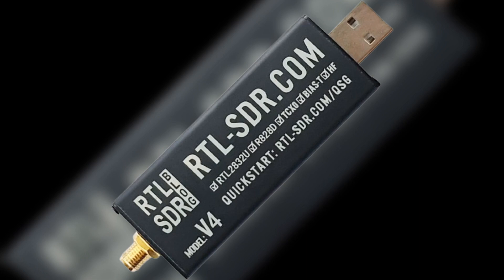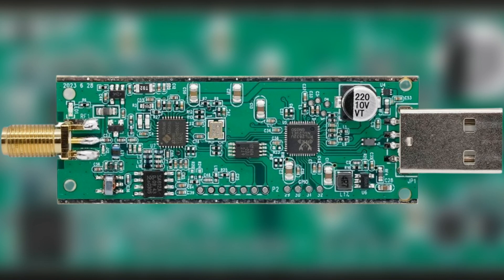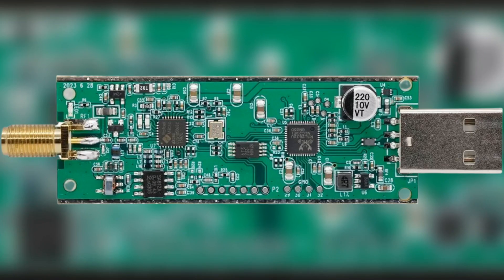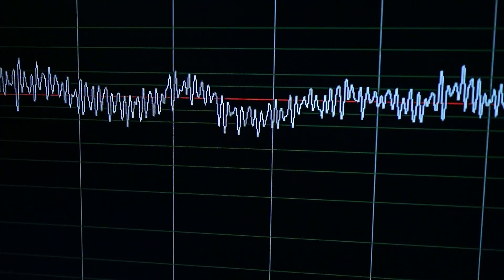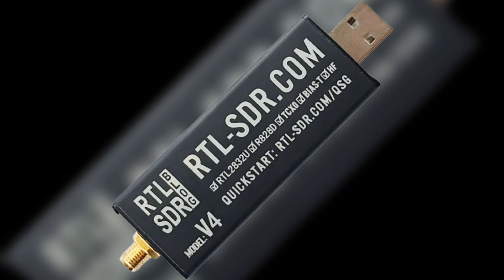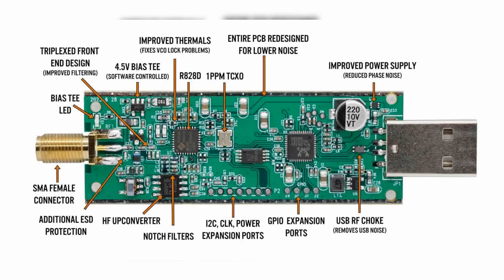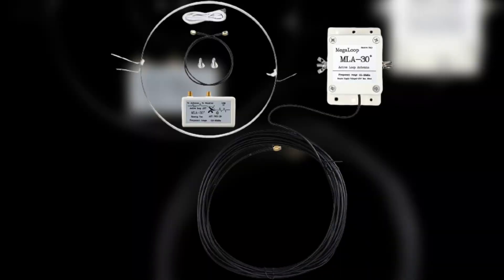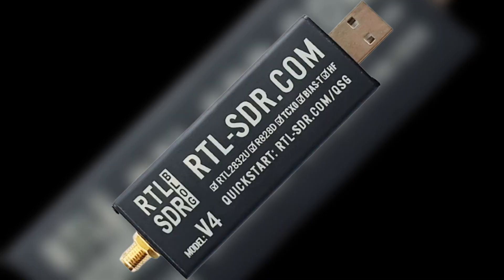RTL-SDR Blog V4 With Built-In Upconverter HAM Radios For Newbies SDR Receivers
RTL-SDR Blog V4 With Built-In Upconverter HAM Radios For Newbies Mobile Radio For All Your Communication and SDR Receivers.

★RTL-SDR Blog V4

I do different reviews of ham radios, shortwave receivers, and police scanners. These radio receivers are both types of radio receivers that can be used to receive radio waves. However, there are some critical differences between the two.

Ham Radio Tech is a participant in the Amazon Services LLC Associates Program.